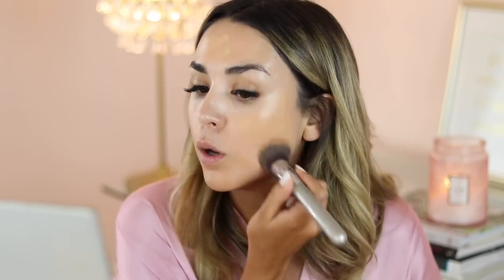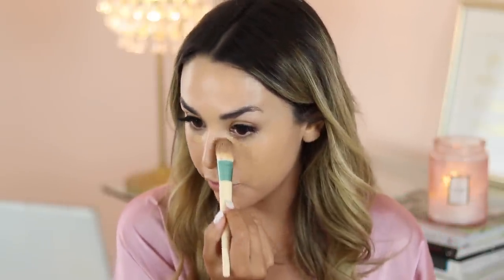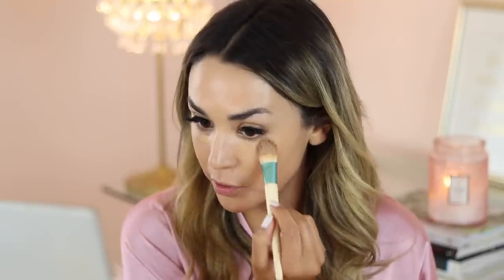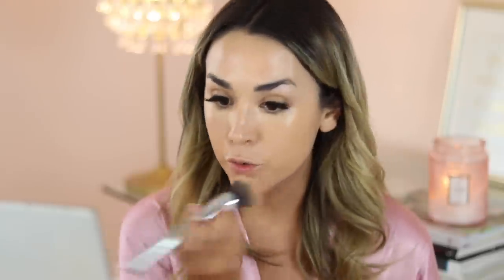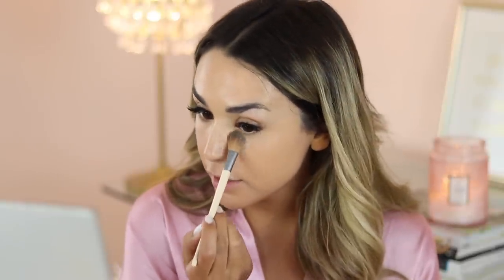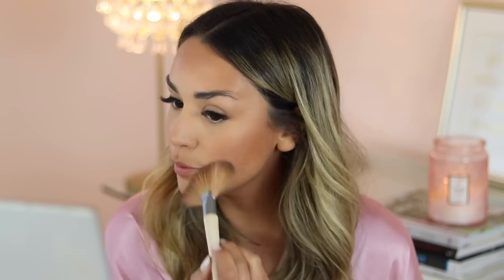HOW TO COVER DARK SPOTS COMPLETELY! FOUNDATION ROUTINE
HOW TO COVER DARK SPOTS OR MELASMA WITH A $5 CORRECTOR!

PRODUCTS MENTIONED:
It Cosmetics SPF 50
Tom Ford Primer
LA Girl Corrector Set
Armani Luminous Silk
Tarte Shape Tape
Laura Mercier Translucent Powder
MUFE Yellow Powder
Hourglass Bronzer
Nars Blush in Luster
Becca x Chrissy Palette (on eyes too)
Tom Ford Liquid Liner
MAC Stripdown Liner
Bobbi Brown Perfect Nude